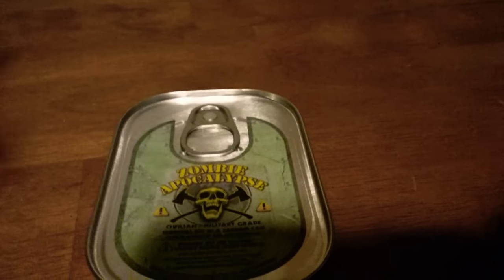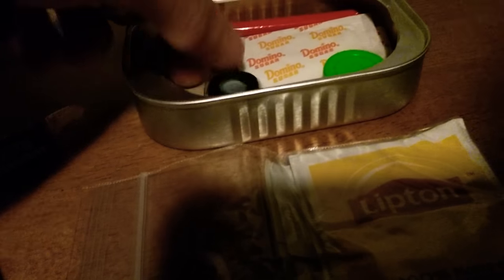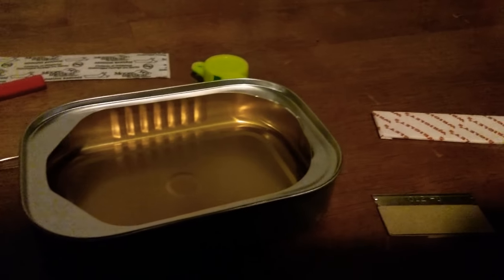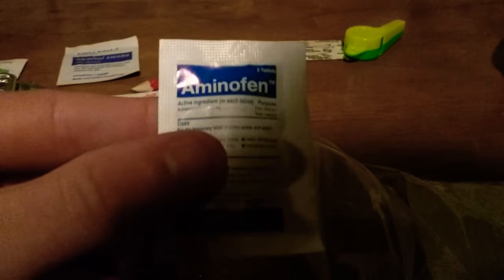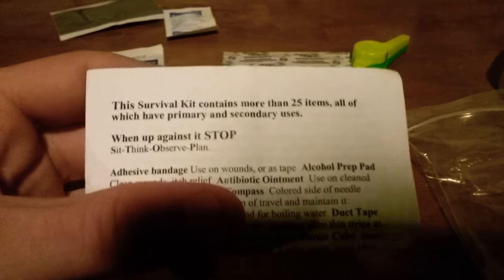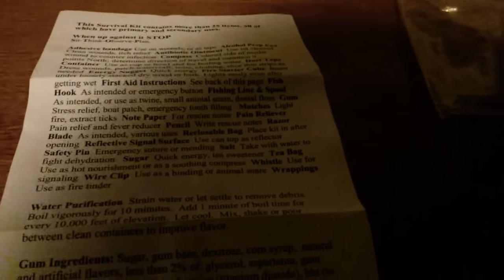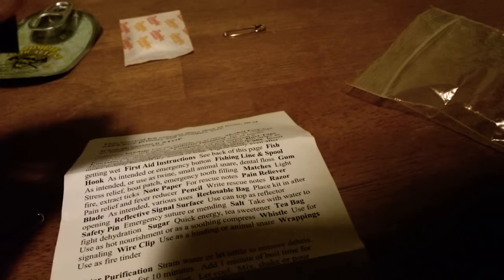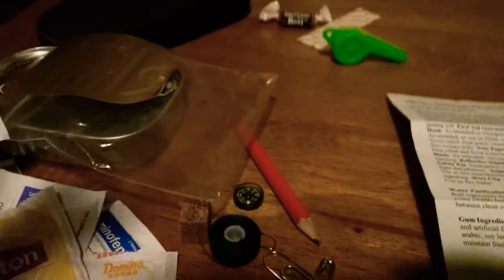SURVIVAL KIT IN A TIN CAN OPENING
Sorry the video was a little longer than i hoped it to be, but i still hope you enjoy it non the less!
(Also sorry for the stuttering at the end)